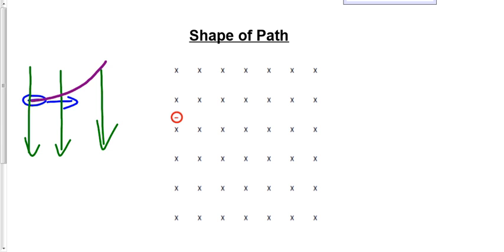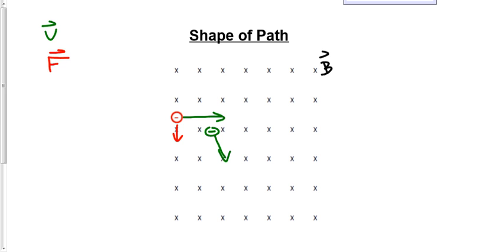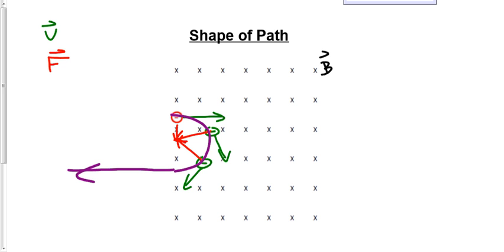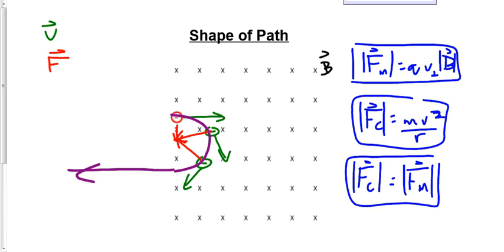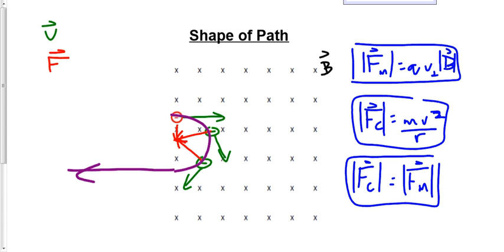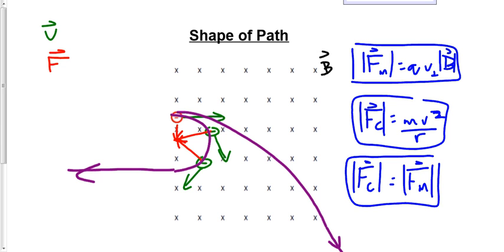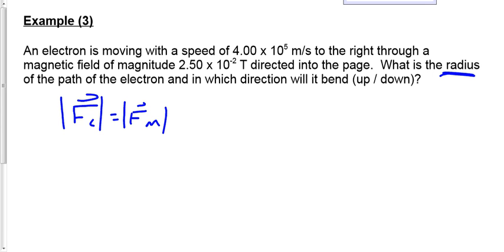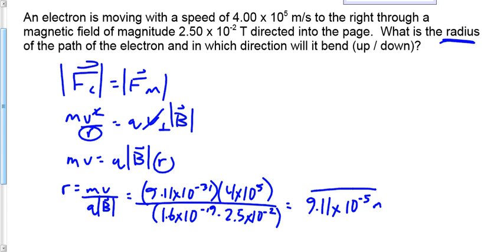(P3019F) Topic 29- Magnetic Force on Electric Charge (2- Path)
Path of charged particle moving through external magnetic field.